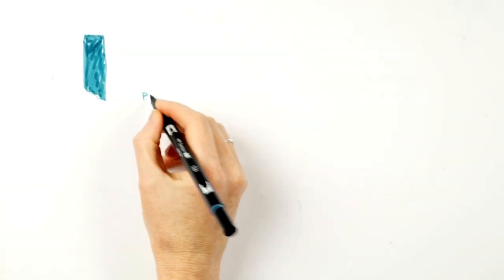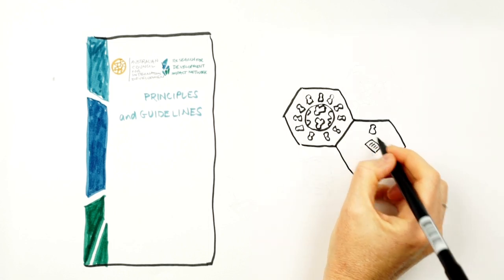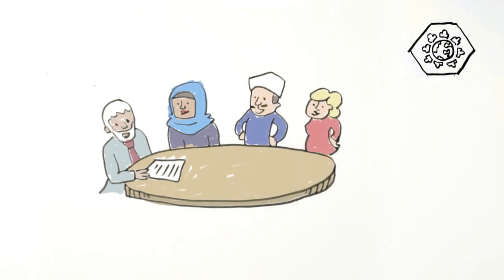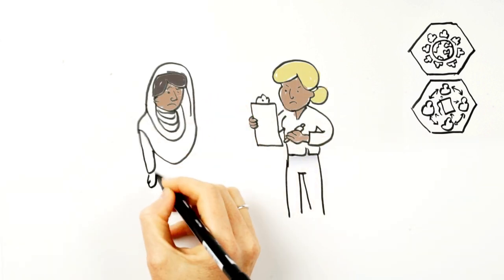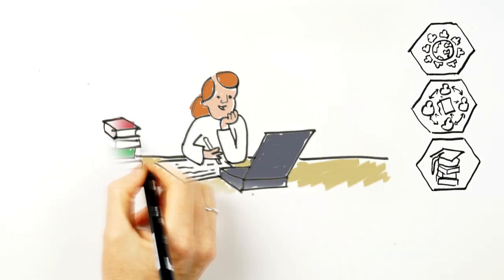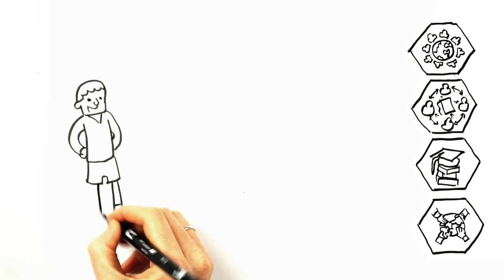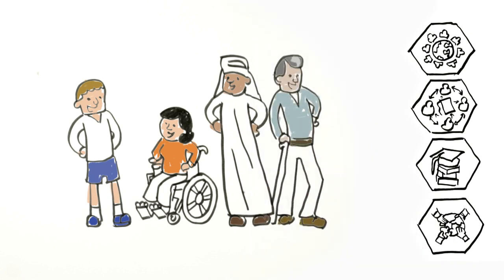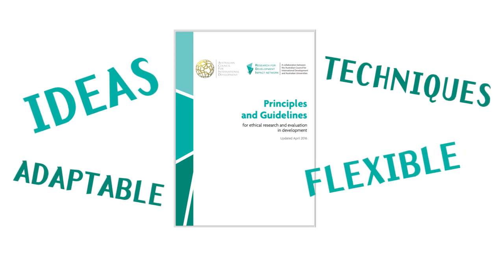Principles and Guidelines for Ethical Research and Evaluation in Development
This short animation provides an outline of the Principles and Guidelines for Ethical Research and Evaluation in Development, co-published by the Australian Council for International Development (ACFID) and the Research for Development Impact Network.

This animation is intended as an introduction to further training on the application of these Principles and Guidelines .